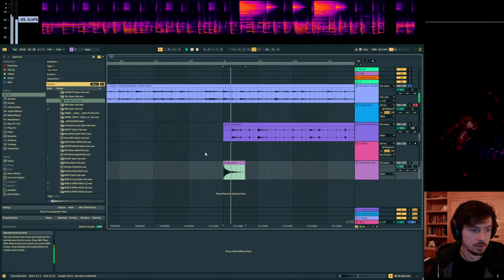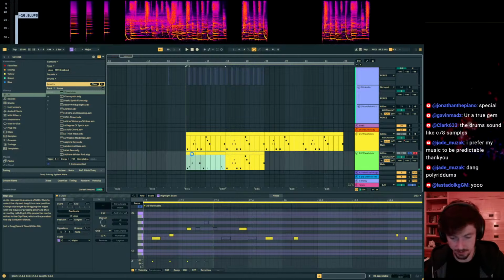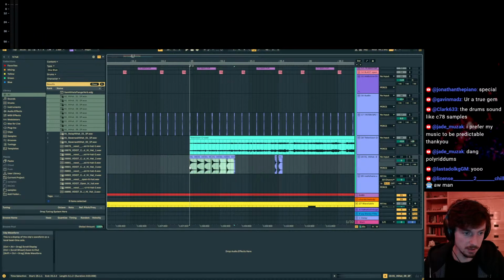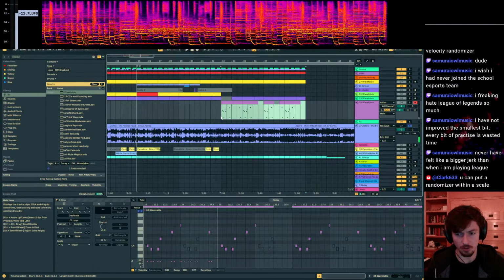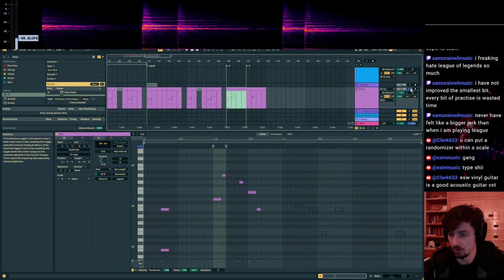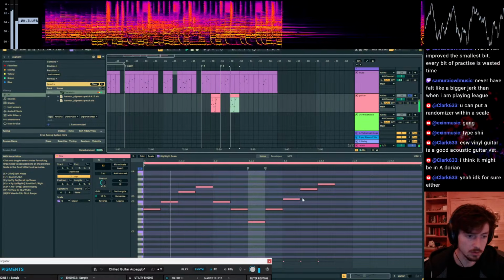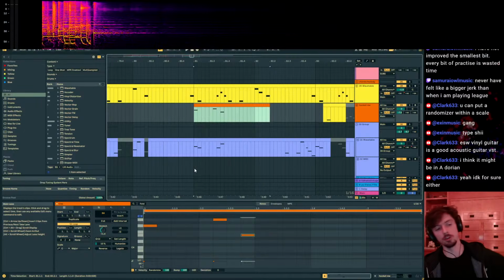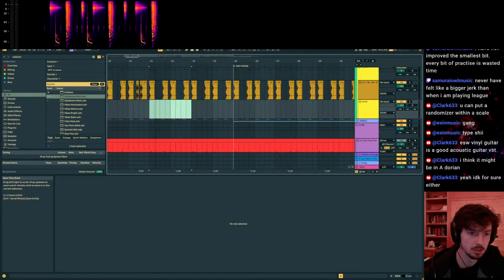transcribing/analyzing/recreating music by Zonra